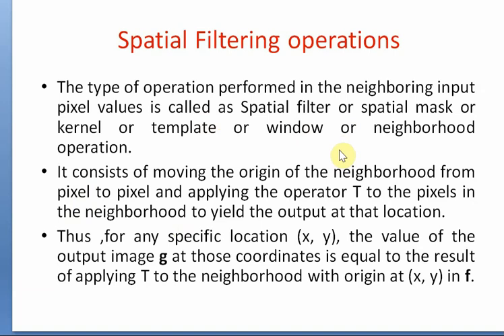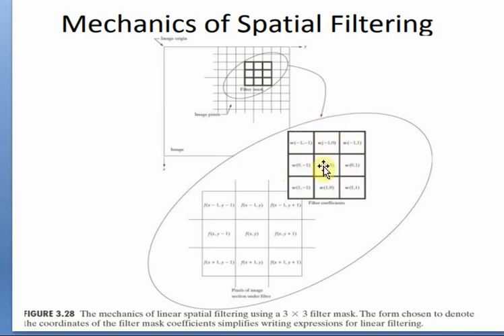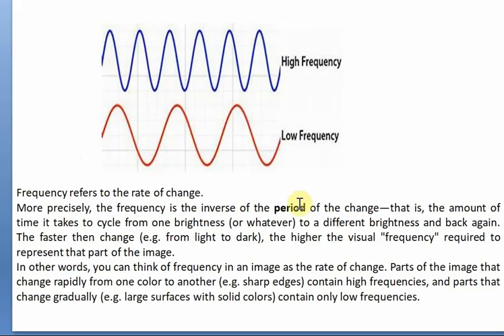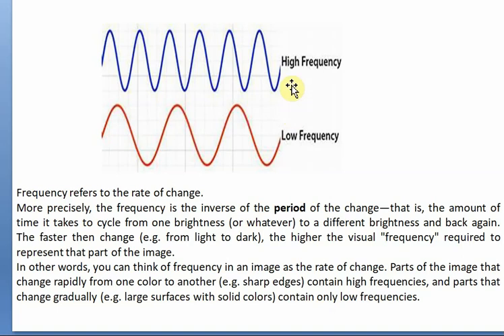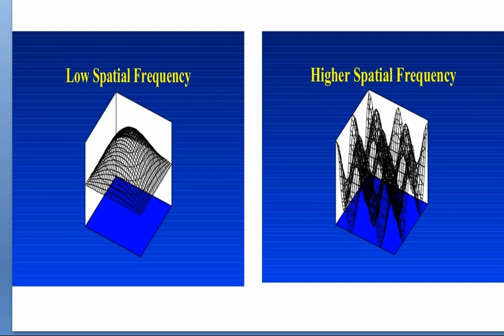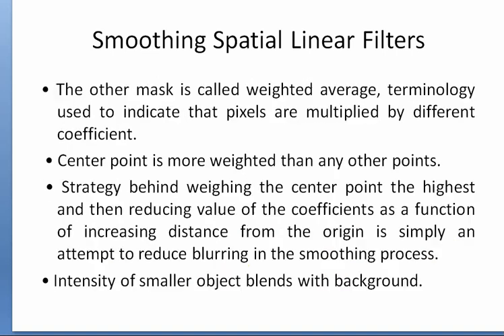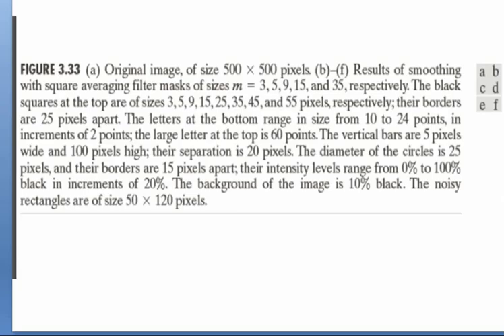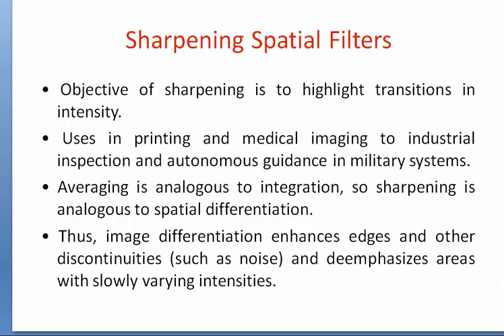unit3 image smoothing in spatial domain